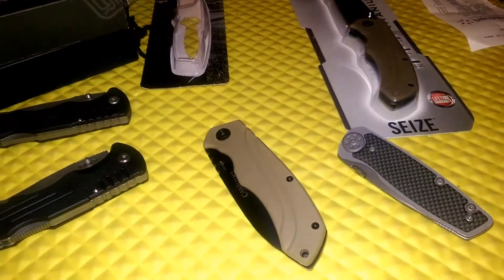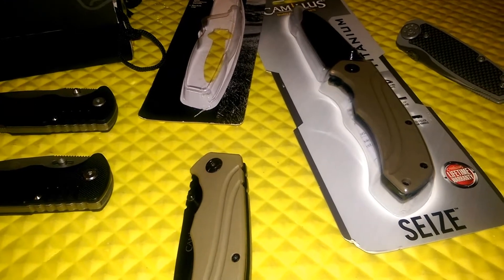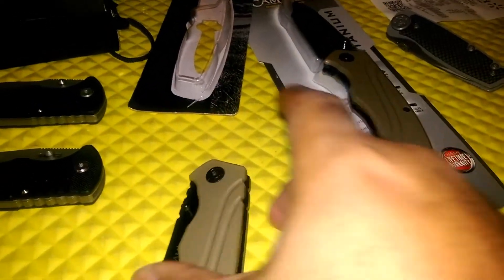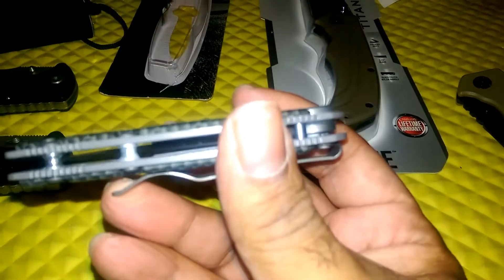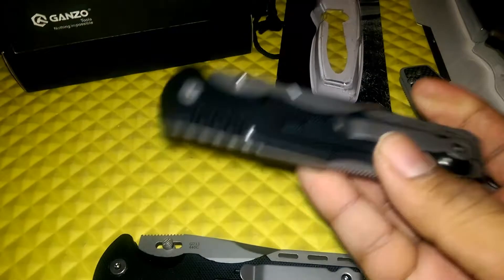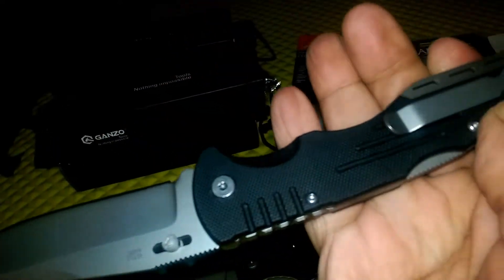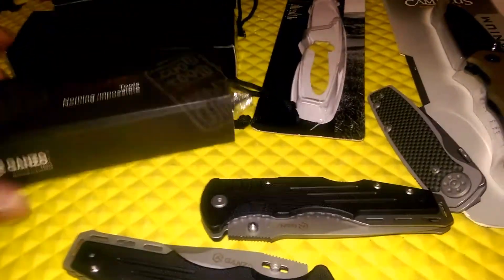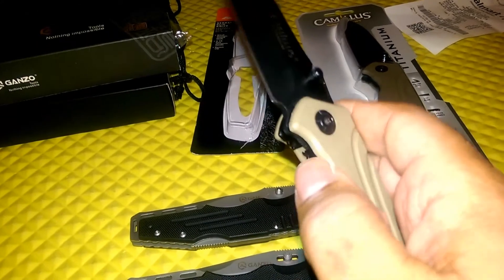Knives,,,Pocket Knives different kinds & size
12/26/2016 This is a look at a few economy priced pocket knives from Ganzo,Camillus and Ozark Trail,,,,if You purchase one of these knives You will not be disappointed as they are inexpensive and very good quality for the price,,,,Take Care and Be Nice